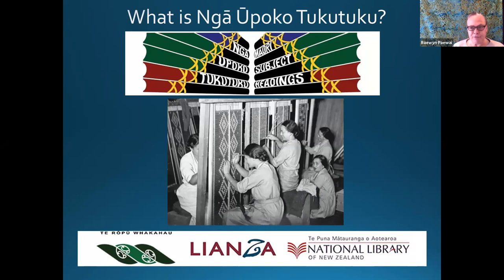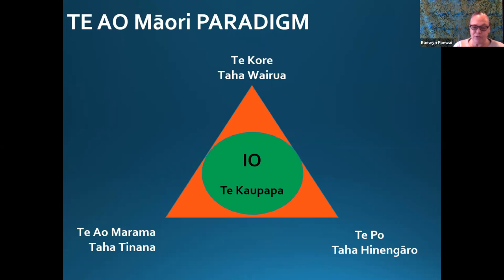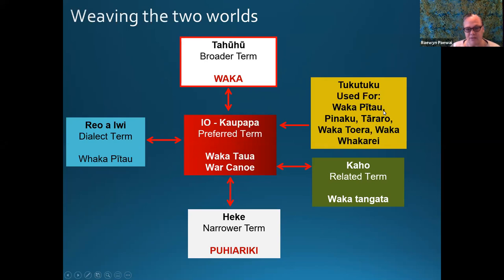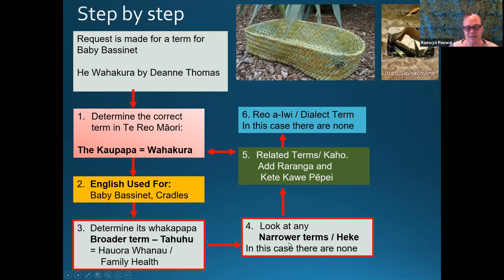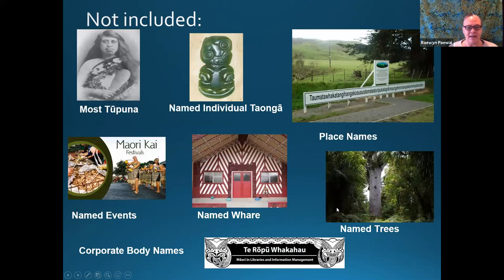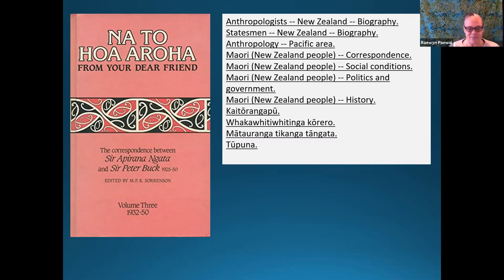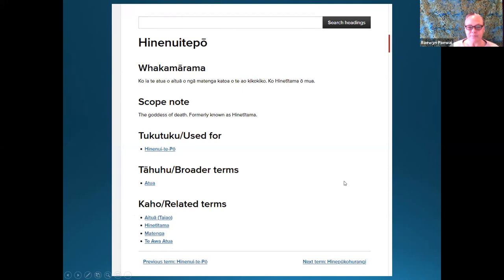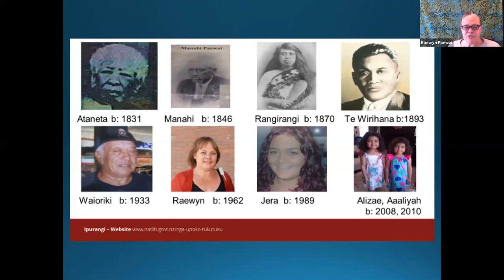Weaving Te Ao Māori and the cataloguing world to provide better access to resources for Māori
LIANZA CatSIG Online Sessions

Raewyn Paewai (Rangitane) Turama Resources Limited

This talk is an introduction to Ngā Upoko Tukutuku. It is aimed at cataloguers who want to discover how it was created, where to find it, how the thesaurus uses a Māori world view to assign subject headings, and how it benefits users to find items within a framework they relate to.